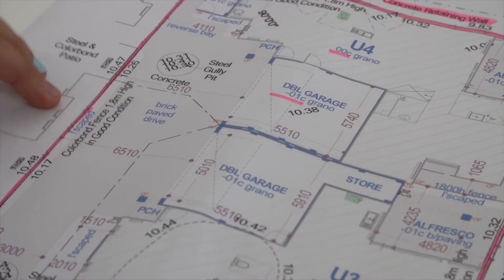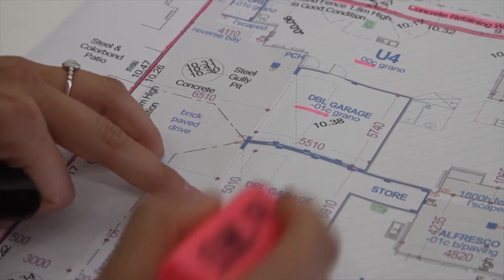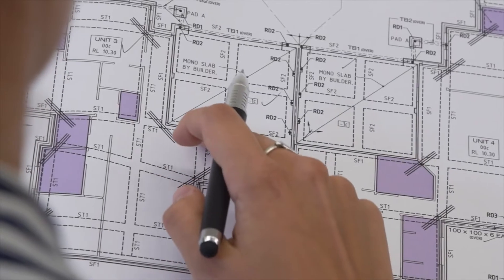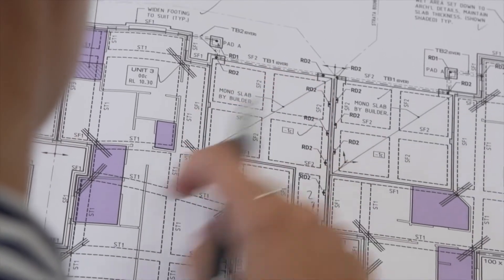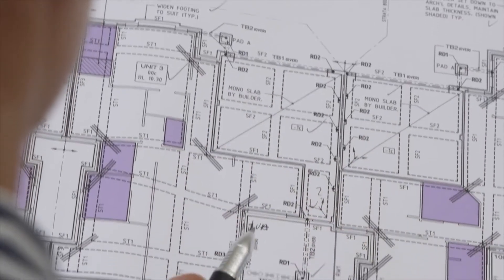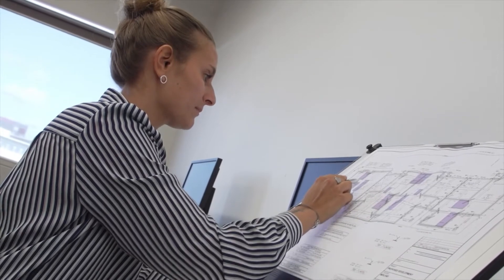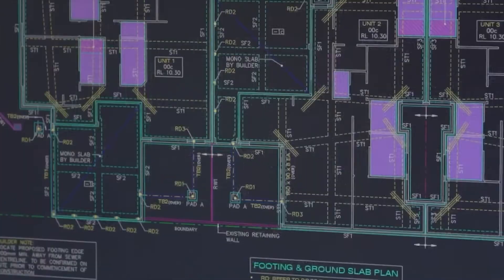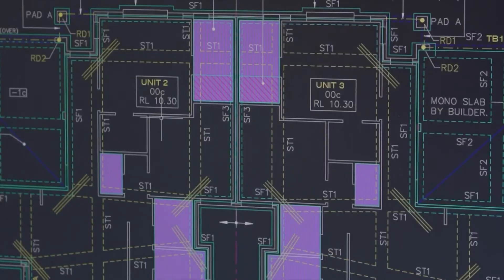Laureen talks about studying engineering with TAFE International Western Australia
Laureen Engelhardt from Germany shares her experience studying the 52873WA Advanced Diploma of Civil and Structural Engineering at North Metropolitan TAFE's East Perth campus. For further information on studying civil and structural engineering with TAFE International Western Australia (TIWA),

To help you succeed in today’s employment market, TIWA offers over 100 skills based courses delivered by lecturers with industry experience and connections. Get a globally recognised qualification at one of our 17 TAFE campuses across Perth and regional areas of WA.